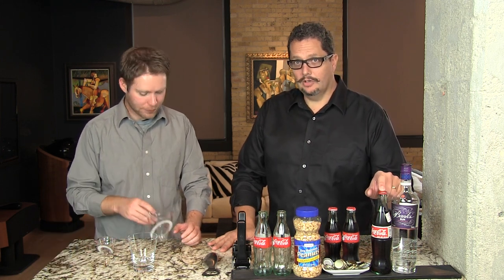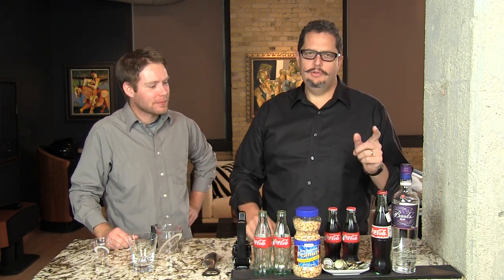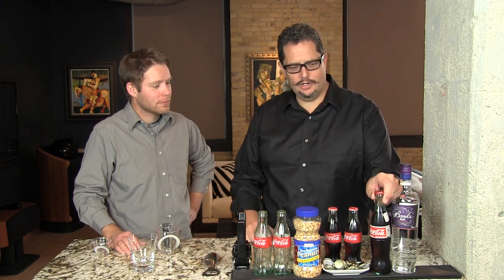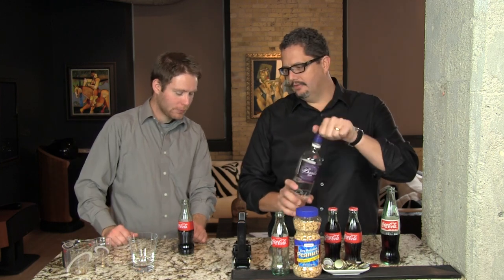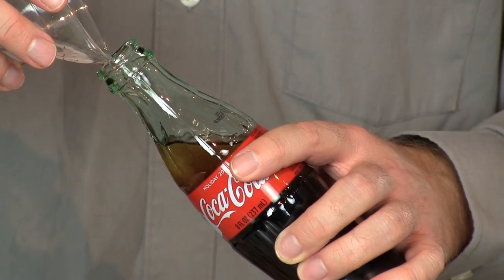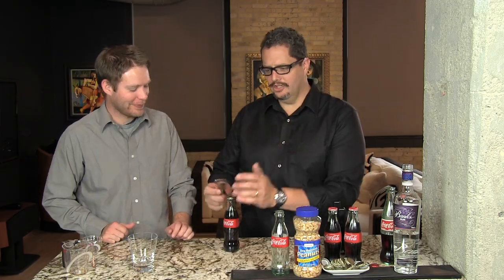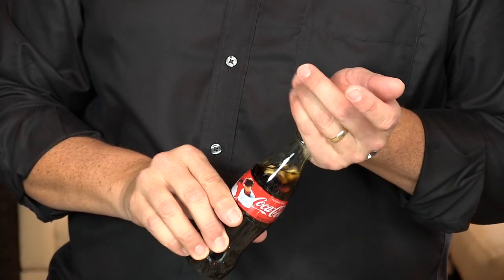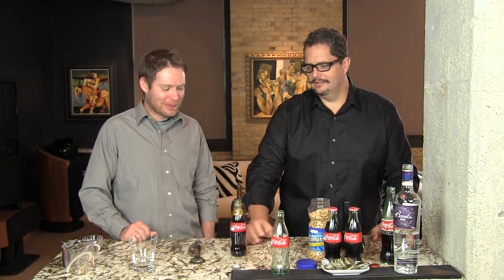Rum & Coke: the Cocktail Dude's way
Cocktail snobs will roll their eyes and let out a long exasperating sigh if someone utters the word "coke" in the same sentence as the word "rum." We're not snobs, of course, so it doesn't phase us in the least! We prefer, however, to make our Rum & Coke a little differently -- the cocktaildudes way! Best with Mexican Coke (made with real cane sugar), we prefer to drink it straight from the chilled bottle -- adding some peanuts for a salty and crunchy component that will add a whole new dimension to this simple, classic combination. Cheers!